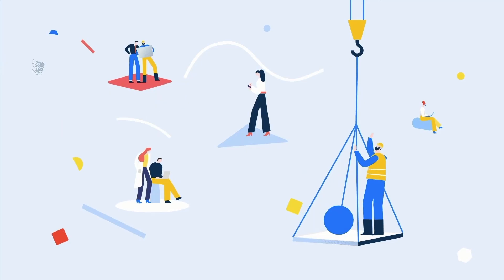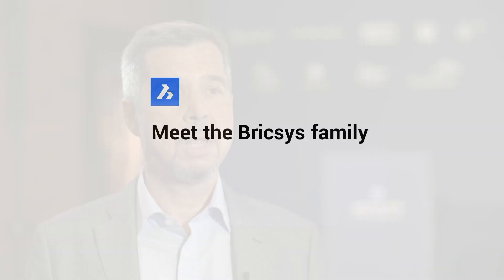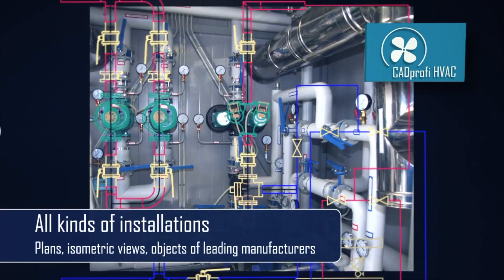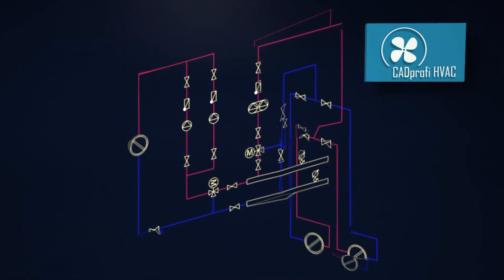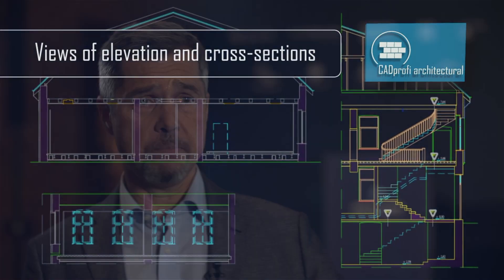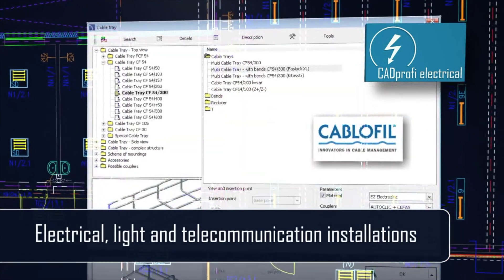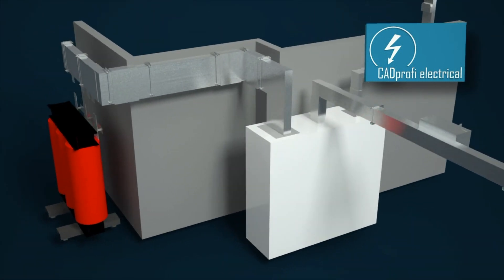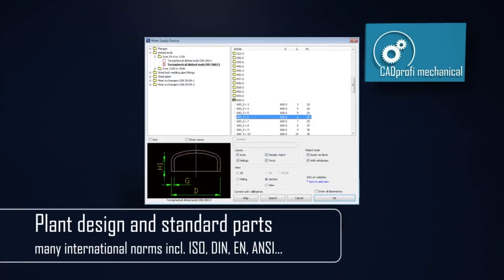Extend BricsCAD functionality with CADProfi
CADprofi is a popular CAD add-on that expands the functionality of BricsCAD. Four modules are available:

CADprofi Architectural
CADprofi Mechanical
CADprofi HVAC & Piping
CADprofi Electrical

Use the CADprofi program to finish your job in record time. CADprofi extends the functionality of BricsCAD with new discipline-specific commands and content. CADprofi gives you access to the latest libraries of well-known, global manufacturers like ABB, Legrand, WILO, Vaillant and more.

In addition, CADprofi users have access to a large library of products prepared to both national and international standards including; EN, ISO, IEC, ANSI, ASME, ASTM, NFPA, AS, PN, DIN, LVS, NORSOK, ÖNORM, GOST and JIS. In reality, this list is limitless as users can extend these libraries and add their own symbols and objects!

CADprofi provides BricsCAD users with additional new commands that allow them to easily prepare specifications and BOMs (bill of materials) for print, or export. Multiple formats are available; pdf, rtf (doc), xls, xml, csv, html and more! CADprofi also makes it possible to automatically create graphical legends.